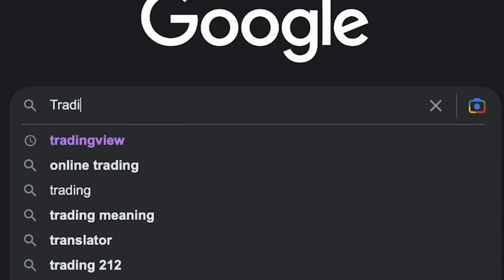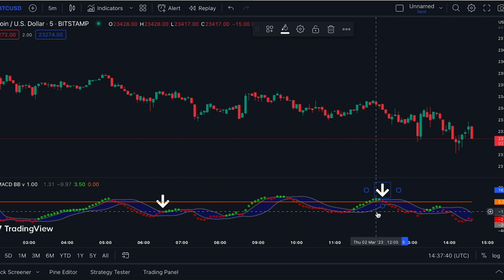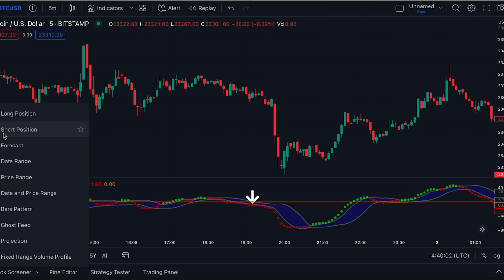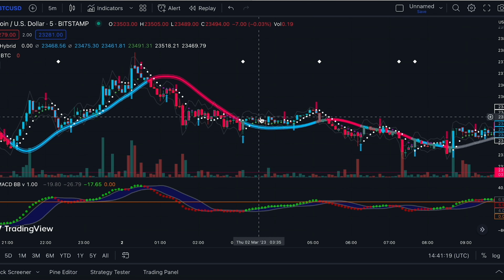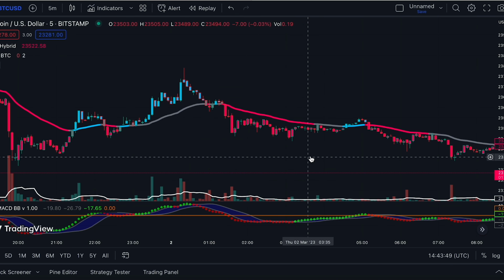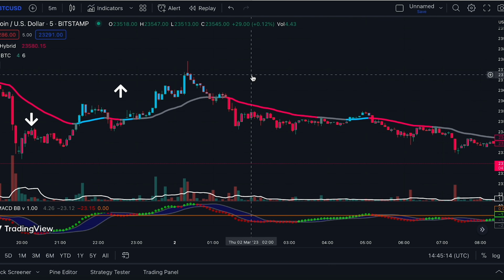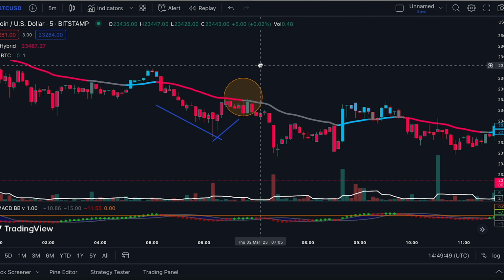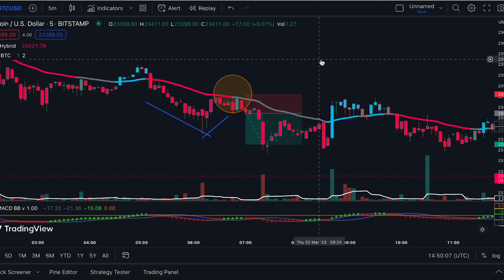BEST Improved MACD Indicator Trading Strategy (10x Better)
Greetings from Trading Factory! I'll show you a Better MACD Trading Strategy for all time frame in this video. In the later part of the video, I will also refine this strategy. This strategy is incredibly profitable and has a high win rate. I'll backtest it on the 5 Minute Time frame with a $1000 initial account amount and a risk-to-reward ratio of 1:1.5/2